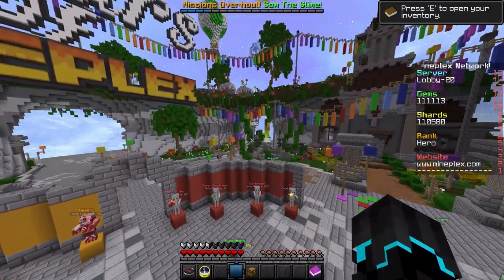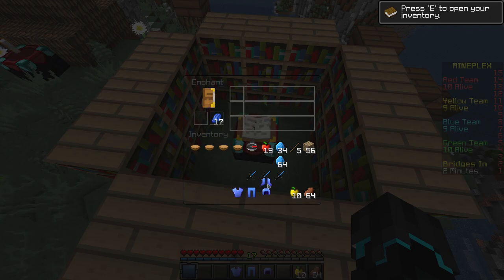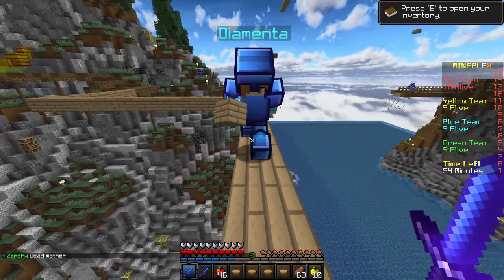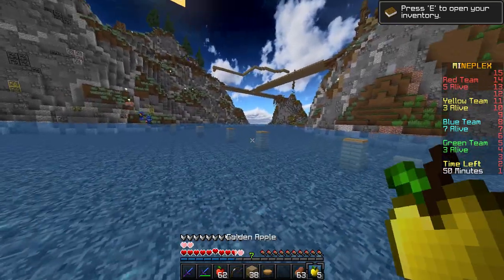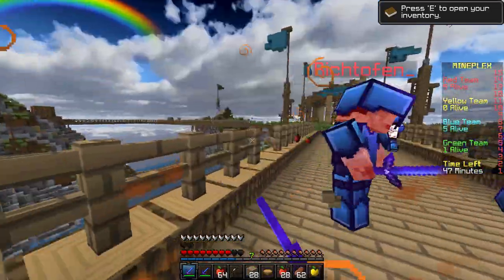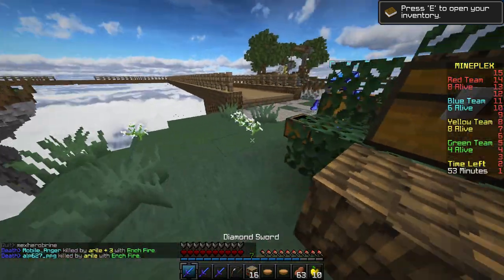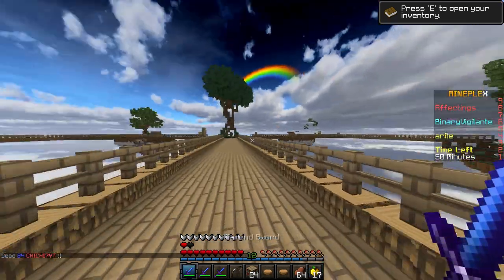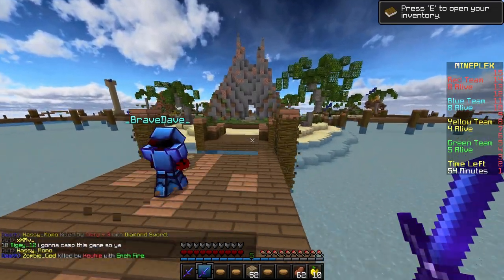Minecraft Server Let's Play | E28 | OP Bridges on Mineplex! (Op Rotation)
In this episode, we are back on Mineplex, playing their OP Bridges in their OP Rotation!